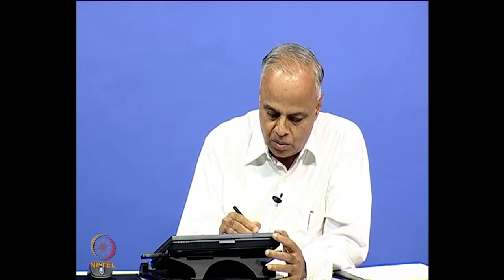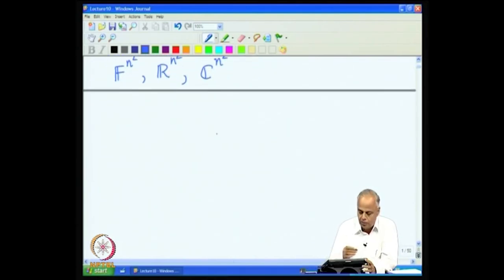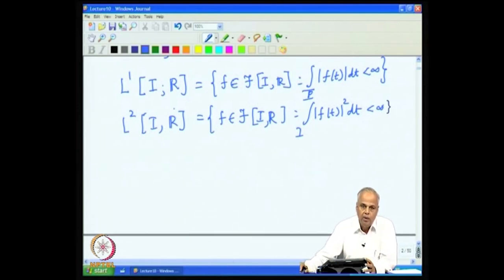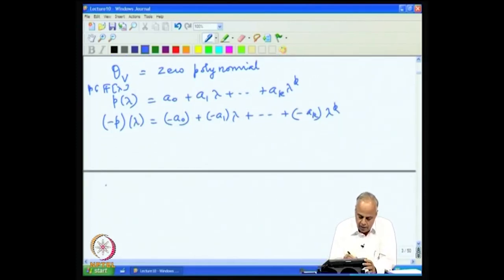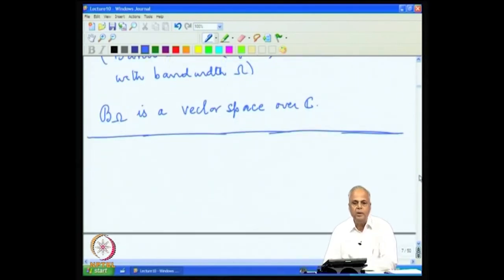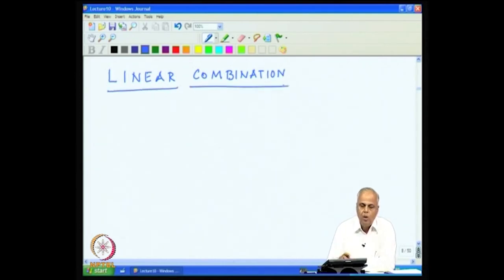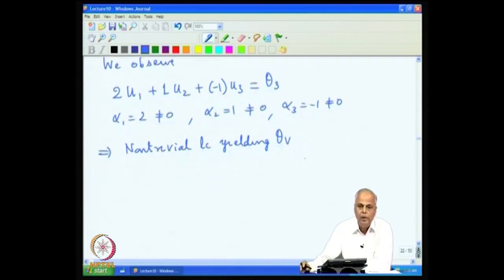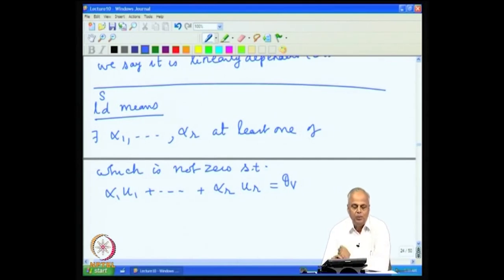Linear Independence and Subspaces Part 1